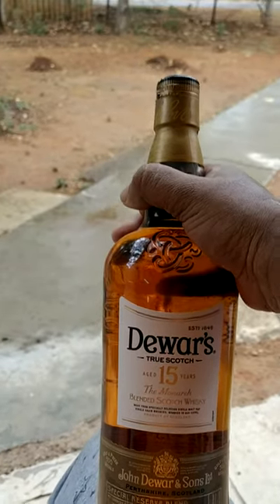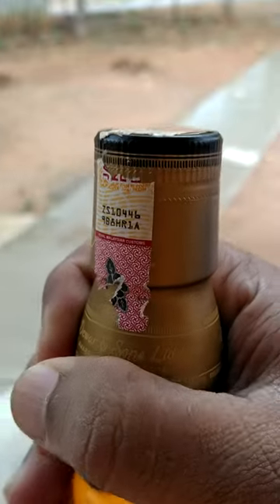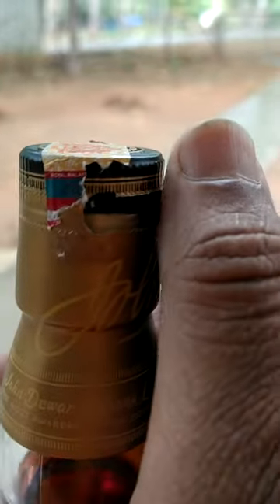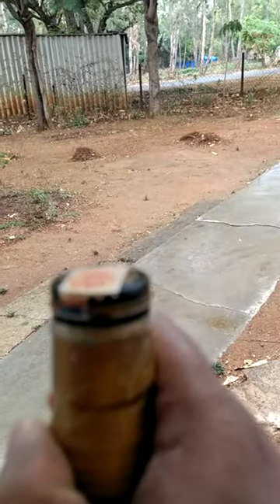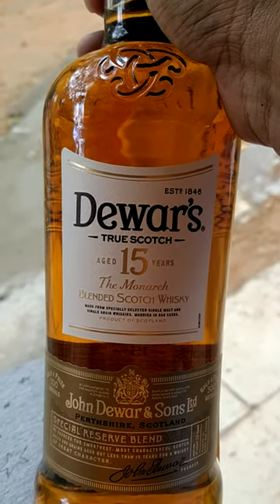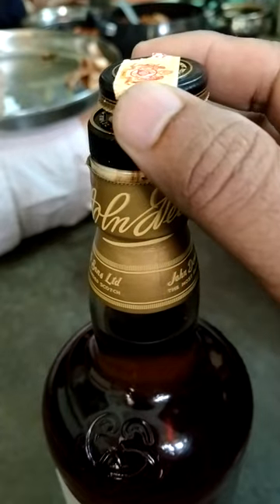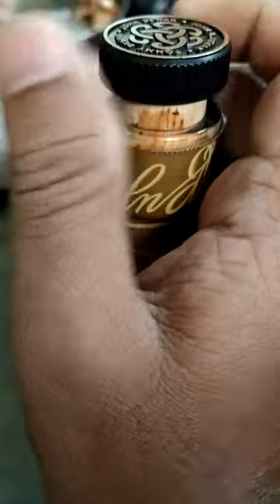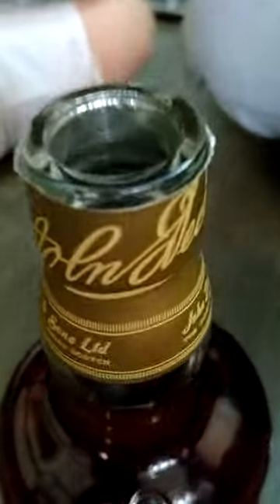How to open a liquor bottle (scotch whisky) cap and its wooden cork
How to open liquor bottle (scotch whisky) cap and its wooden cork